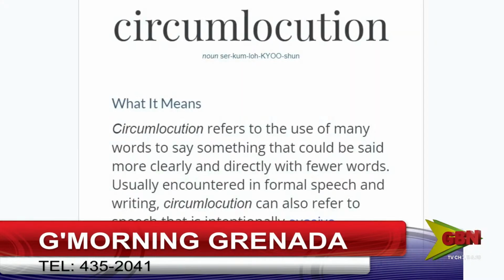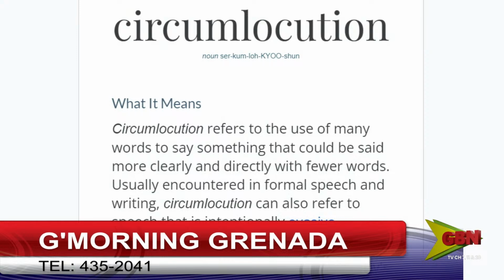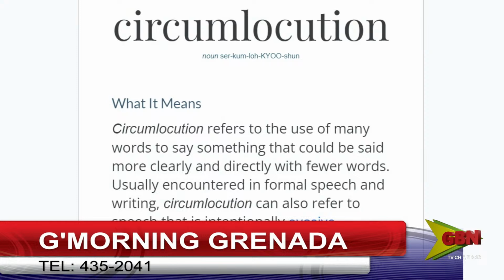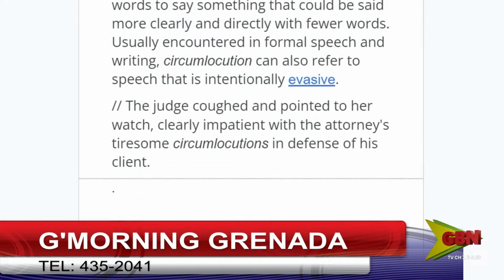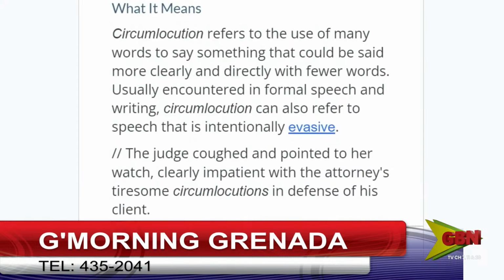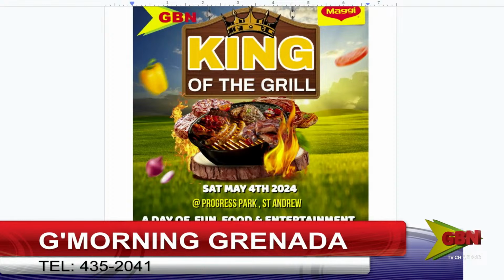G'Morning Grenada 17th April 2024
Host: Gordon "Innocent" Joseph

GBN does not own or claim rights to any music played or cause to be played on this programme.